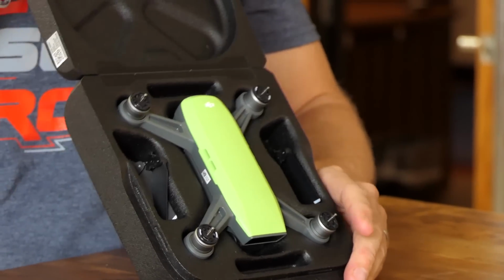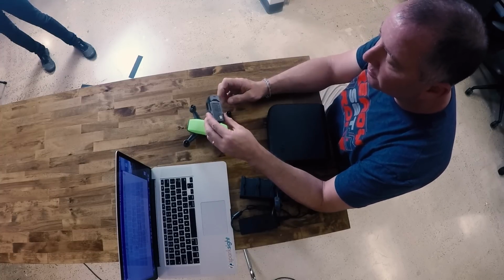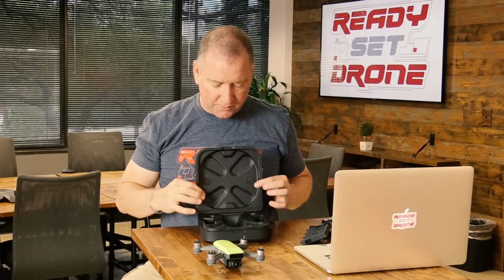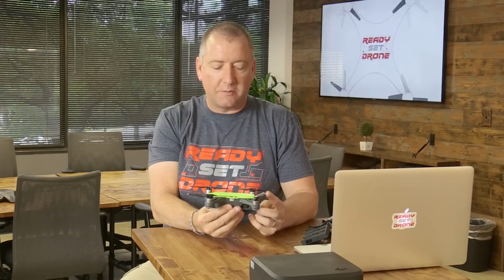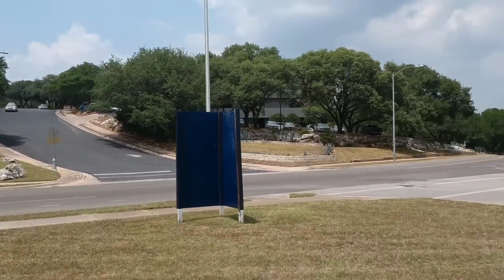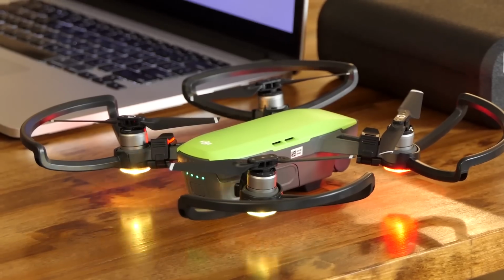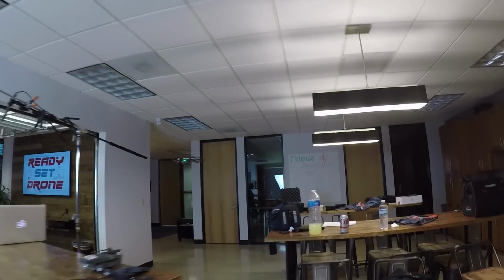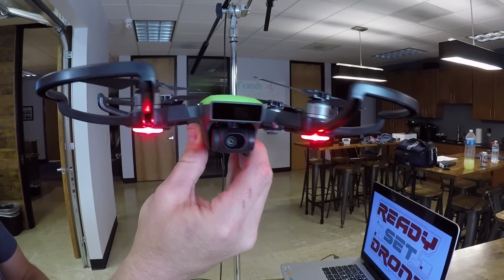DJI Spark - Overview, Set Up, Indoor Flight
The DJI Spark is designed to broaden the drone market. With its small size and gesture controls, DJI intends to make the Spark a drone for anyone. We take an in-depth look at it, review its features, go through the set up process and fly it indoors. This is not a full review of the DJI Spark, but we will produce one soon. If the DJI Spark sounds interesting to you, then check out this overview!

The camera that I'm using in most of my videos is the Panasonic Lumix Z300.
It shoots 4K, has an external microphone jack, and with a flip around screen, it's perfect for Youtube videos!